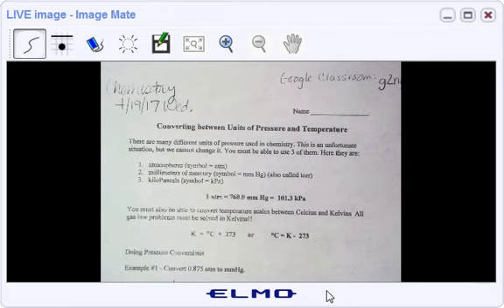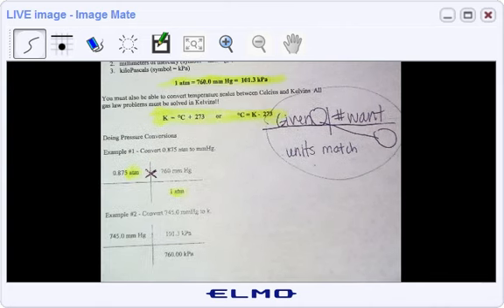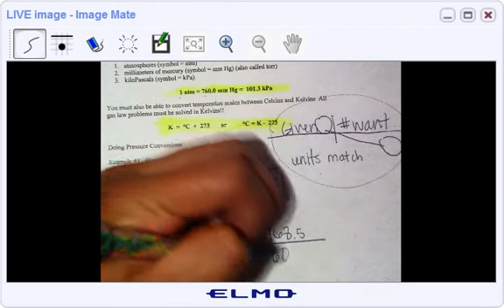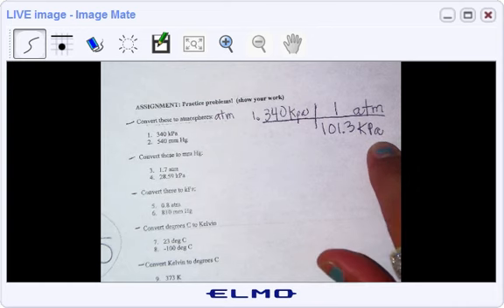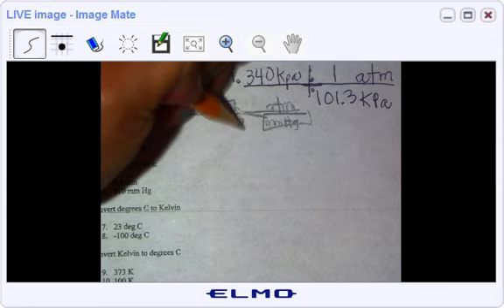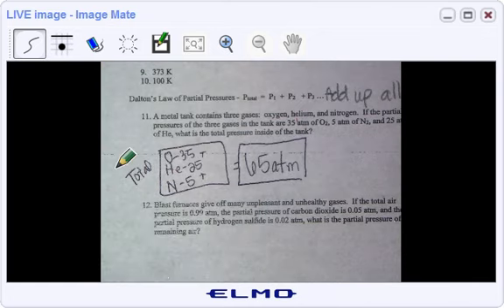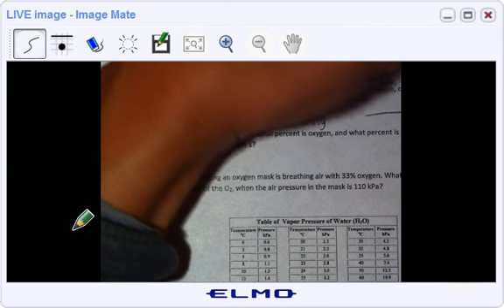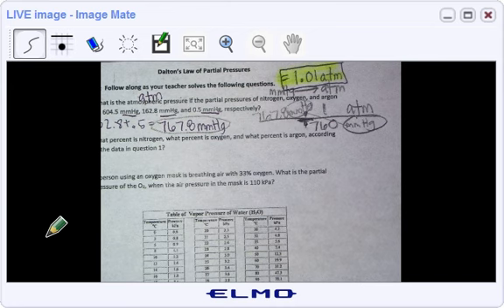Converting Pressure and Dalton's Law of Partial Pressure